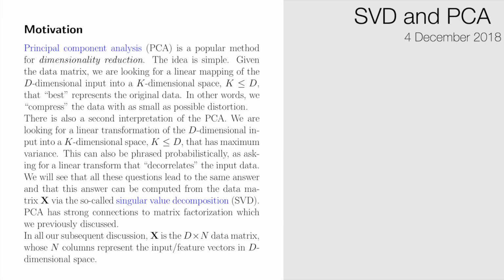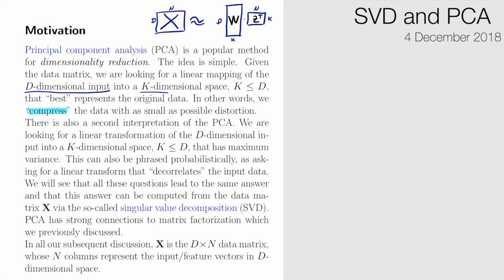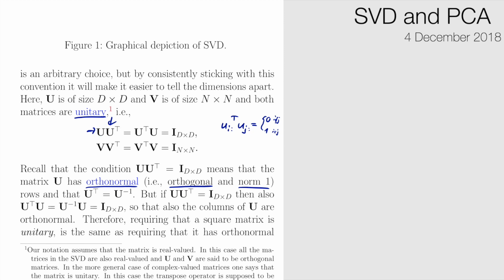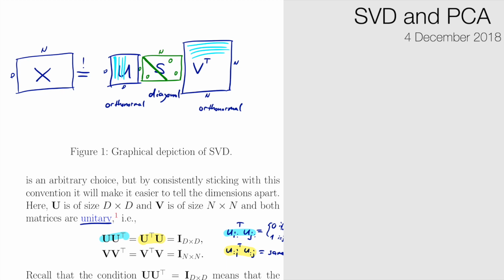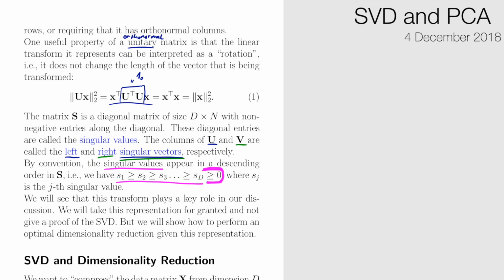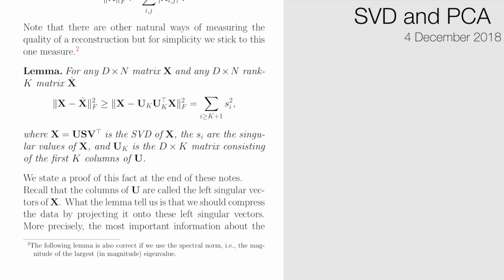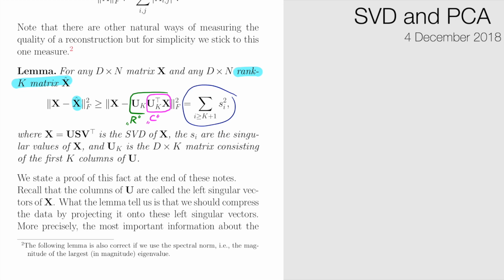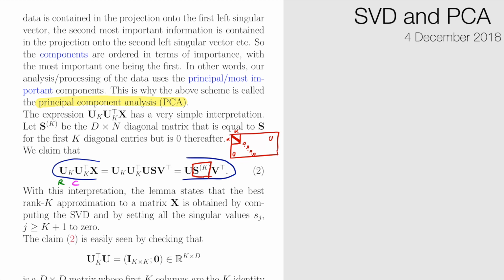EPFL Machine Learning Course 2018 - Week 12 Part 1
Week 12 - SVD and PCA